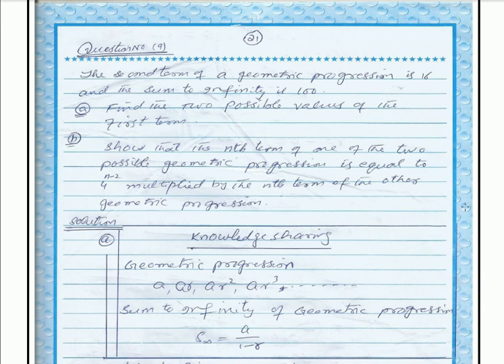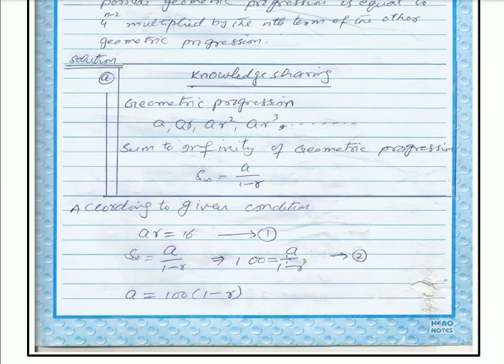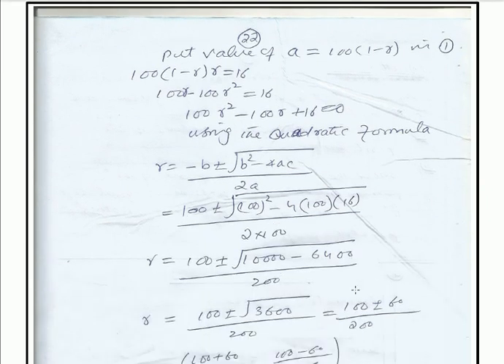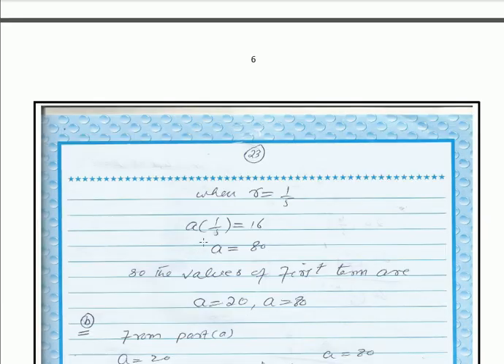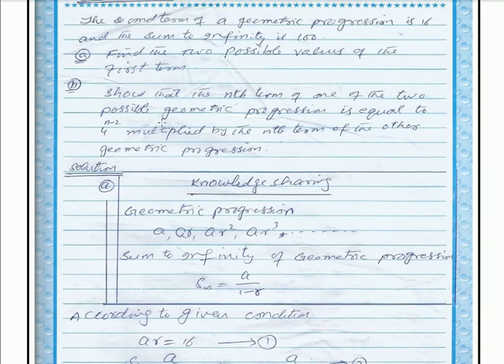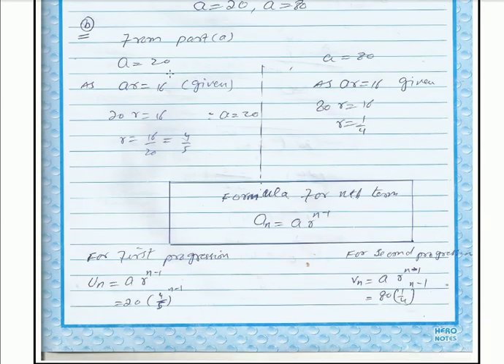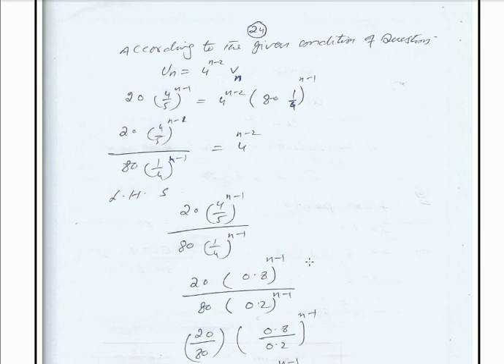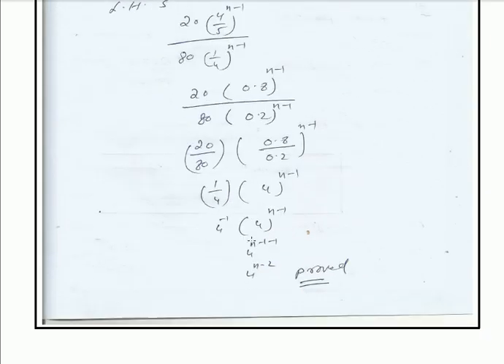Solution for Cambridge AS & A Level Paper 1 Pure Mathematics 1(P1) 9709/12,May/June 2023 QNo(9)